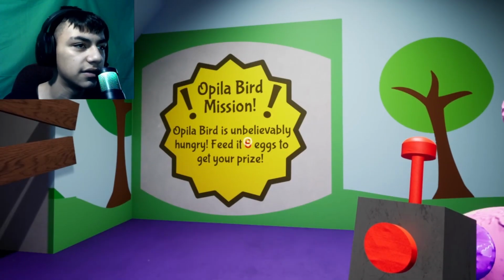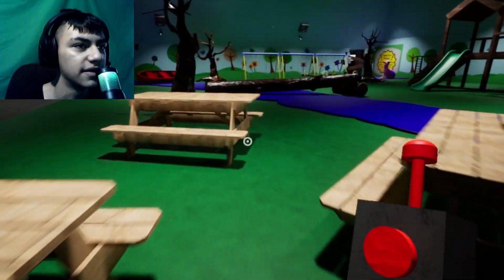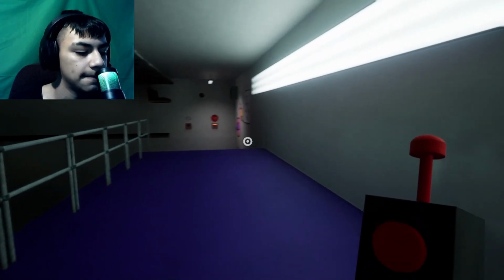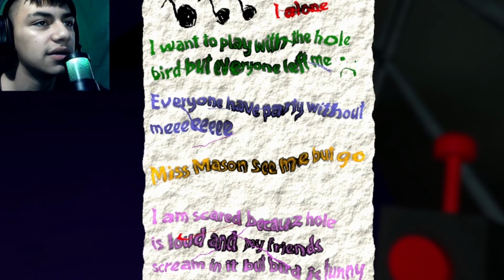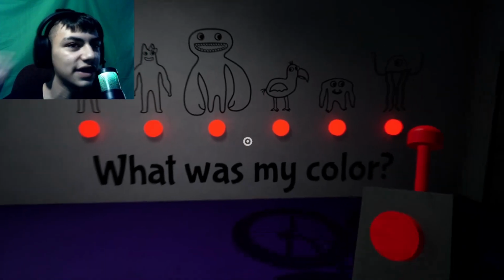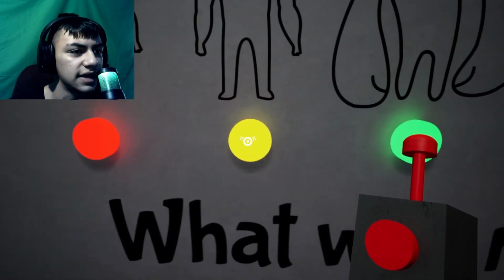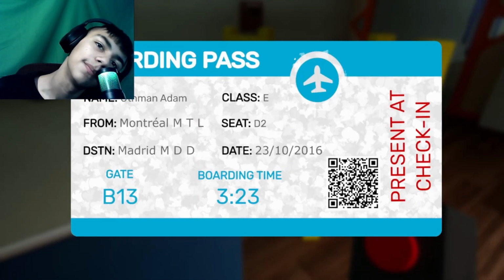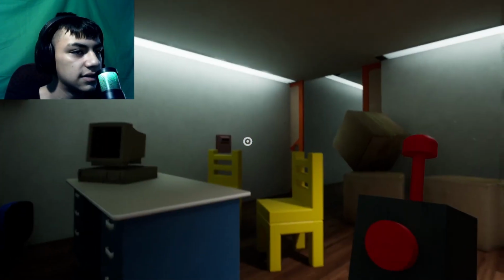POPPY PLAYTIME 2.0?! - Garten of Banban (Full Gameplay)